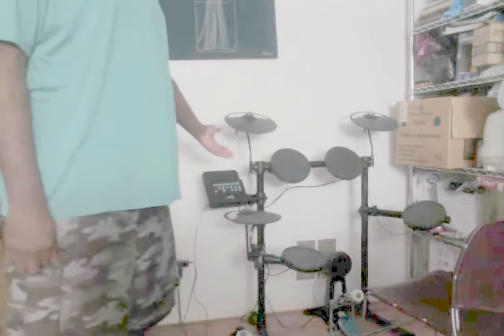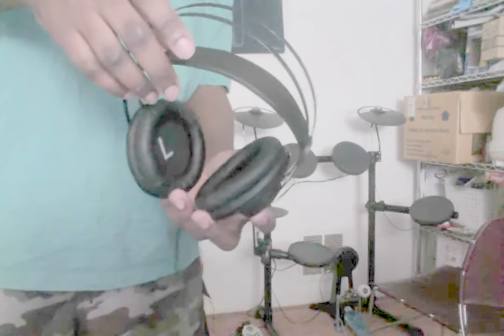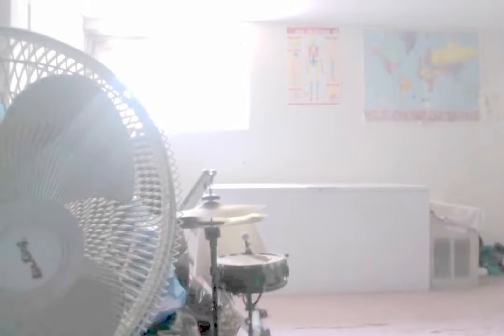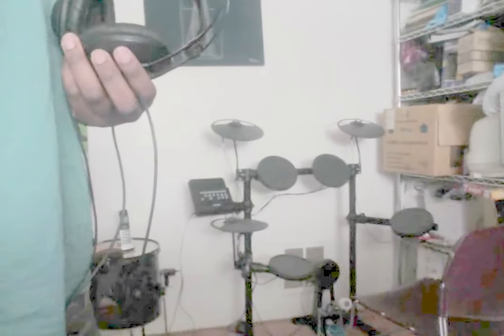MY OFFICIAL FIRST DRUM SOLO TO YAMAHA DTX430K (electric drums)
During the Memorial Day weekend, Me and dad fixed the ultimate Yamaha DTX 430k electric drum kit yesterday while I have to be caution about it. And now today, I'm to performed my official first drum solo with it. Don't hate it, it's not the same type of First Act drums I don't used anymore. It's an electric drum kit from Yamaha and it's going to sound great.

NOTE : You can hear my official drum solo, because it is connected to a really expensive headphones, that are not available to buy at Guitar Center.

So, tell me what you think?